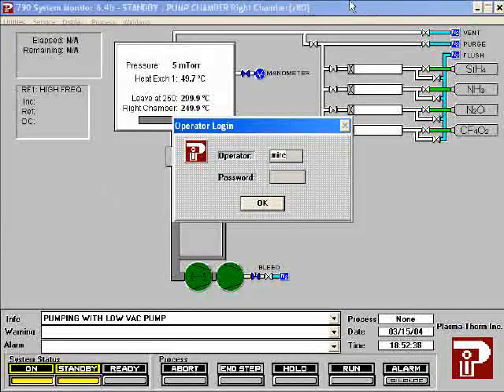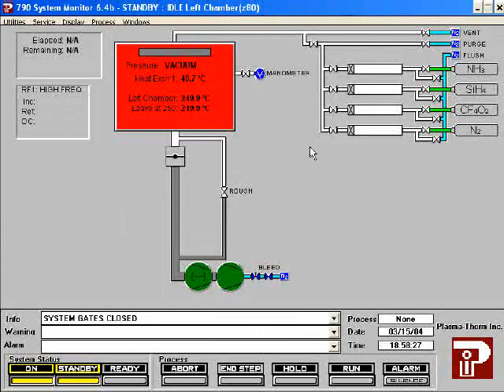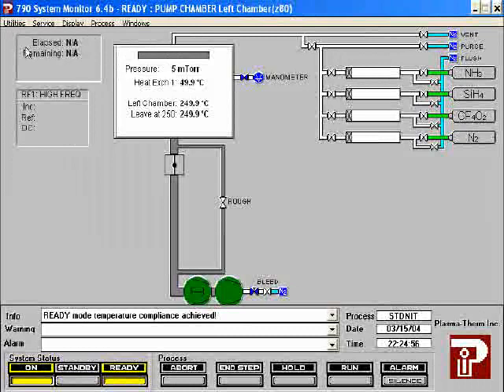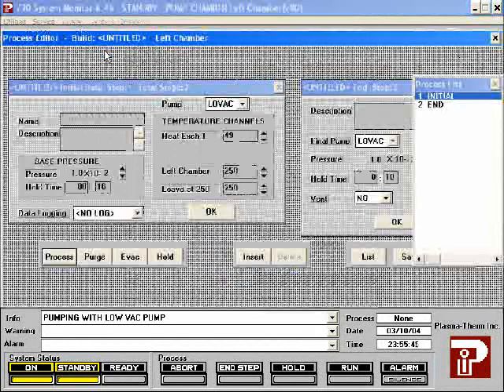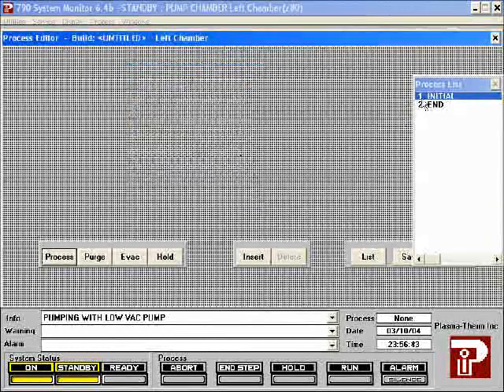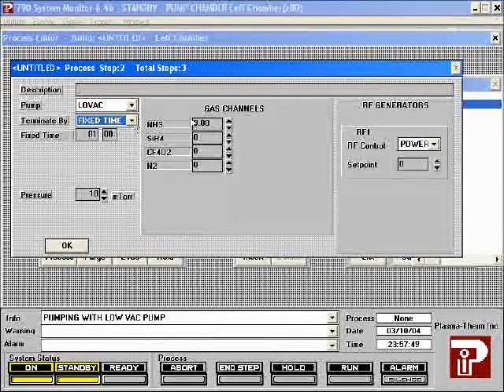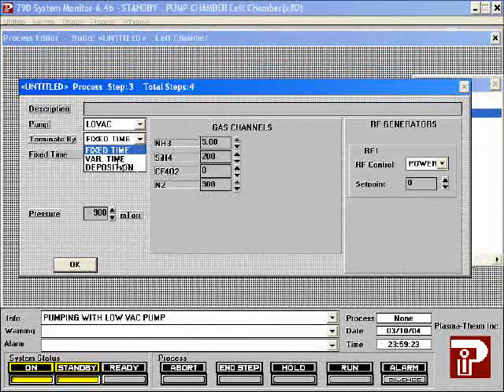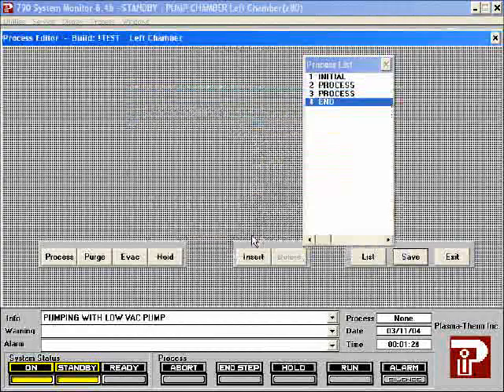Plasmatherm PECVD - training video (Georgia Tech - Microelectronics Research Center)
Training video for the Plasmatherm PECVD located at the Microelectronics Research Center (MiRC).  This video instruction complements the text instructions found

Our facility is located in Atlanta, GA within the Georgia Tech campus.